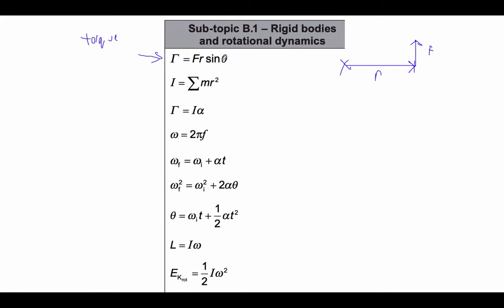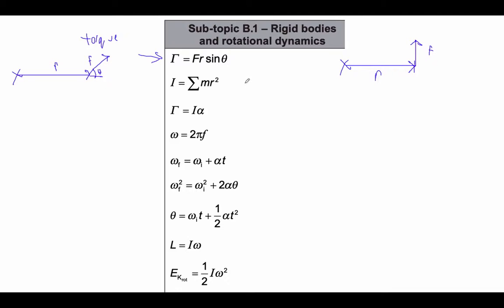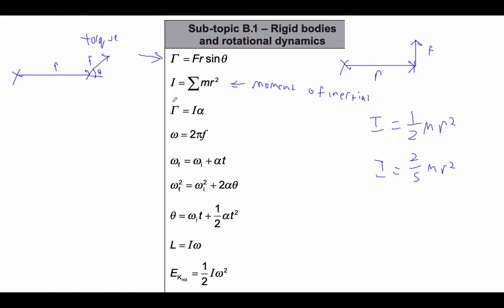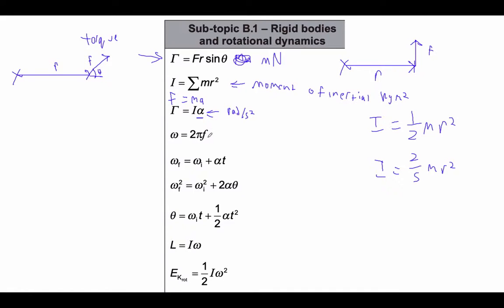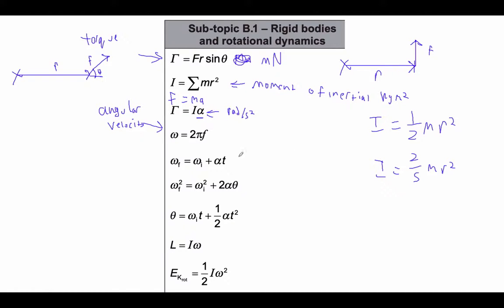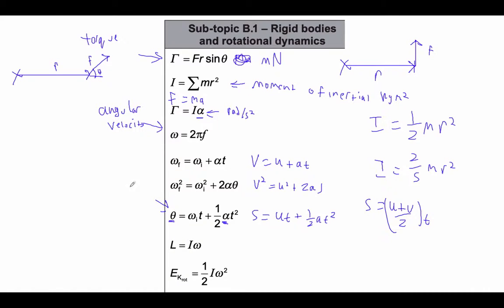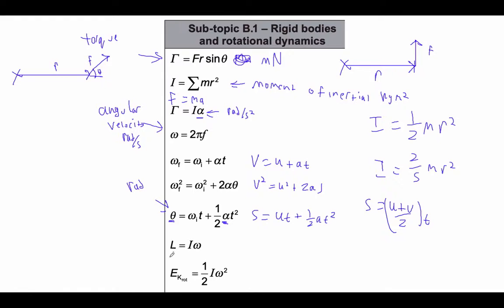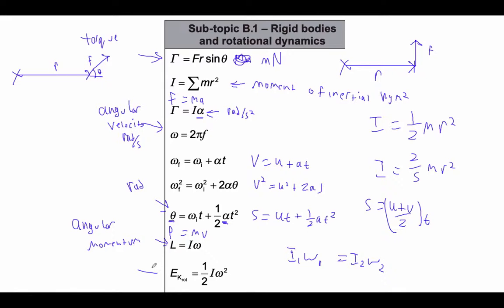HTPIBR DP B 1